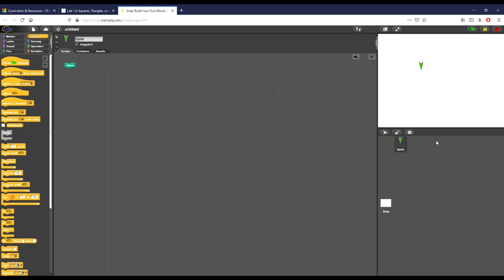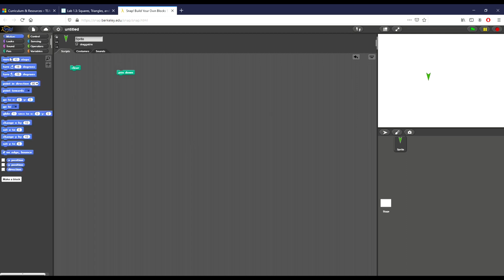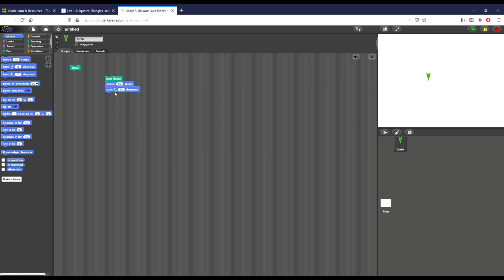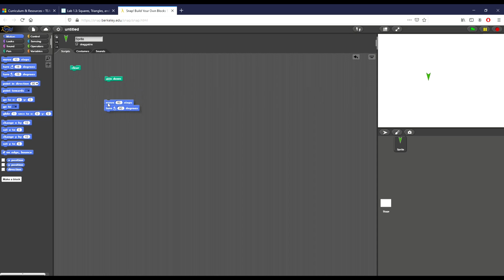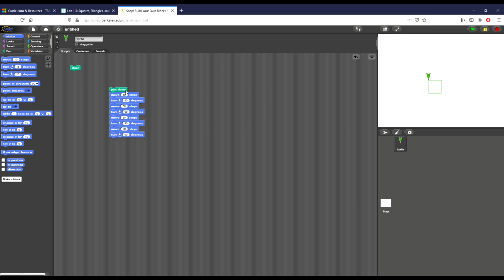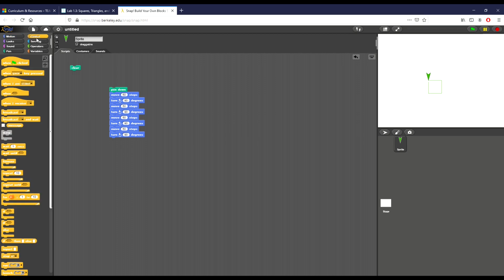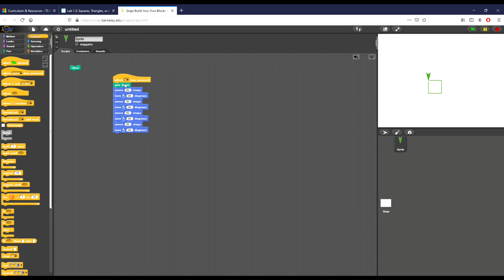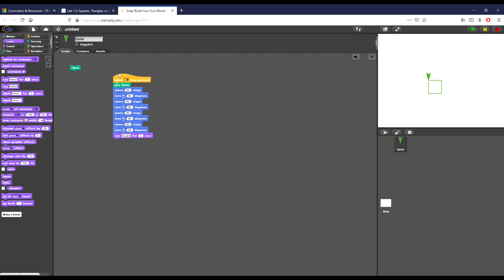Lesson 1.3: Part 1- Drawing a Square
This is the first of many videos that I hope to post to help TEALs and other programming teachers teach SNAP. In this video, I show how you can draw a simple shape in SNAP, which is the first part of the Lab 1.4.

I apologize for the audio in the video, as you can hear my washer and drying operating in the back.